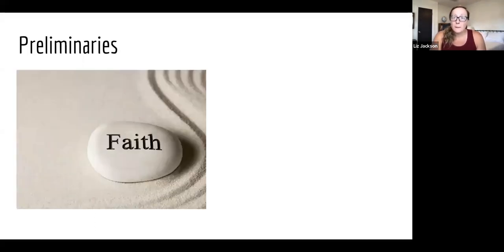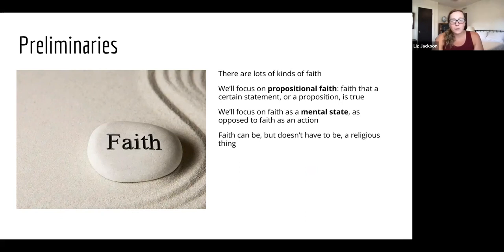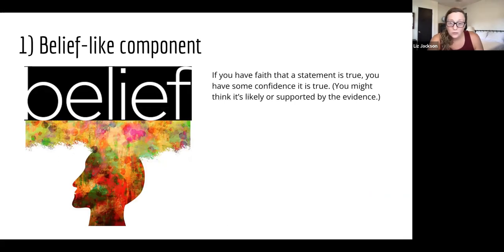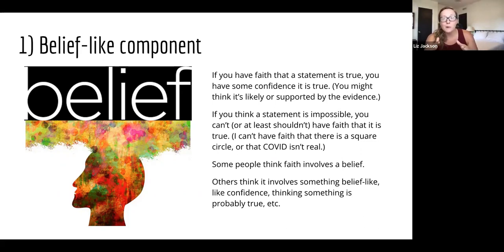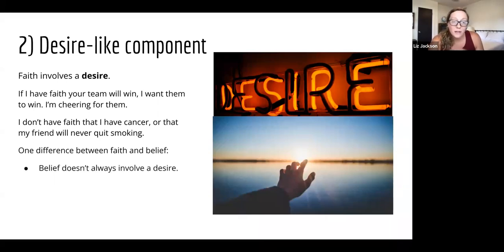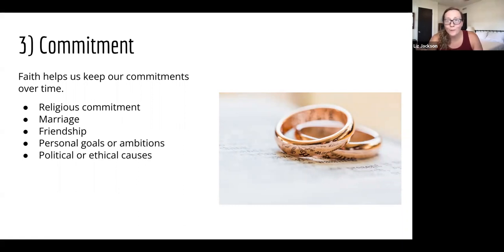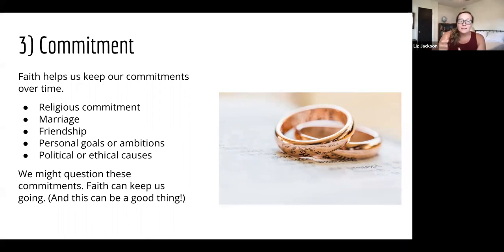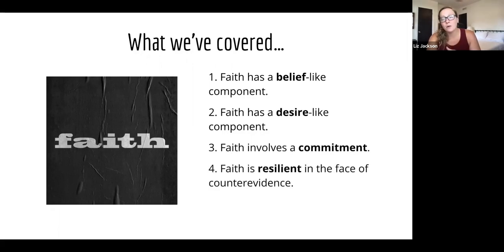What Is Faith? (Simple Explanation)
I've missed you, YouTube! In this video, I explain why I've been offline for a couple months. Then, I share my 4-part definition of faith.

See here for the paper this 2-part series is based